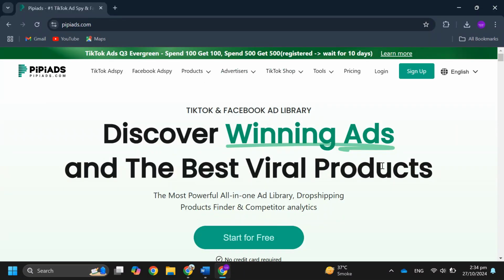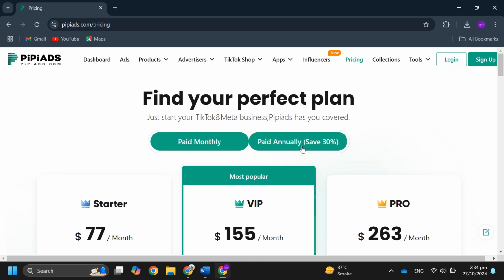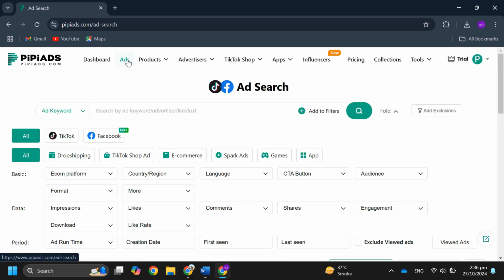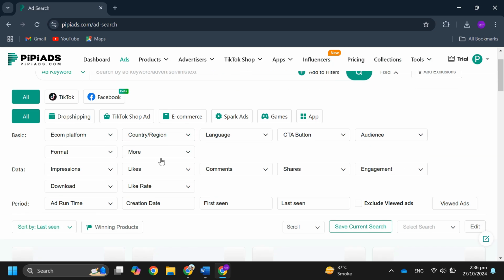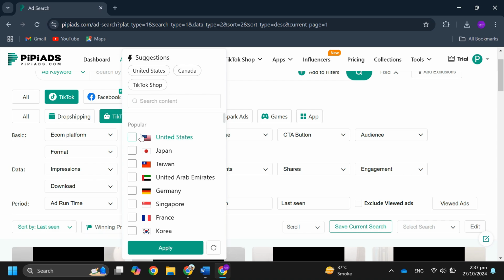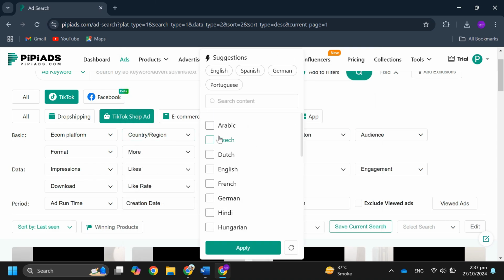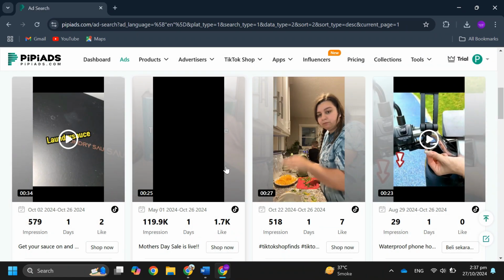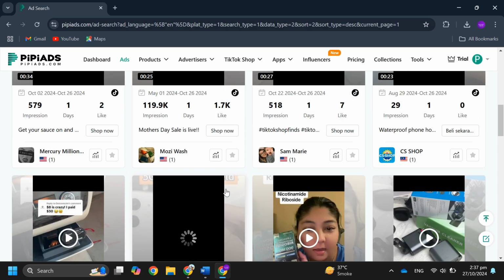How to use pipiads to find winning products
In This Video, learn .how to use pipiads to find winning products.
use pipiads, find winning product.